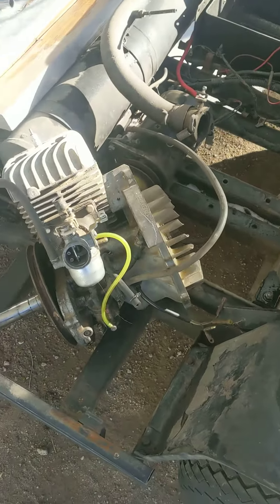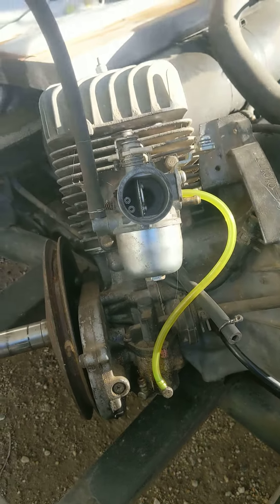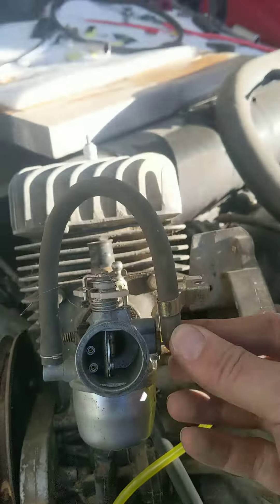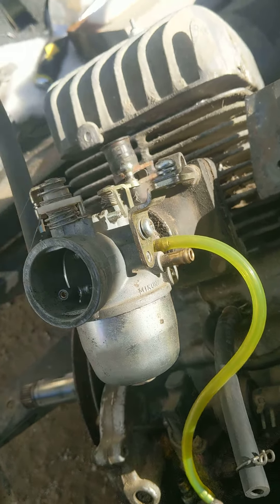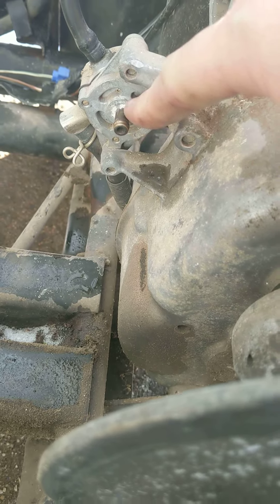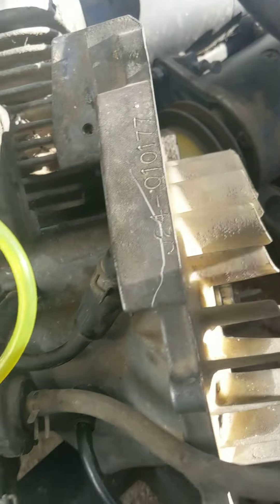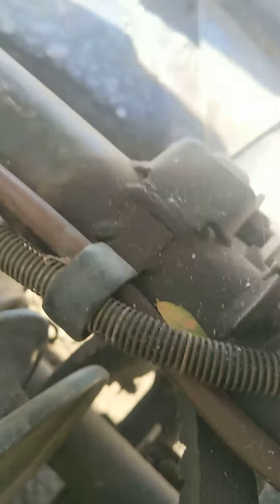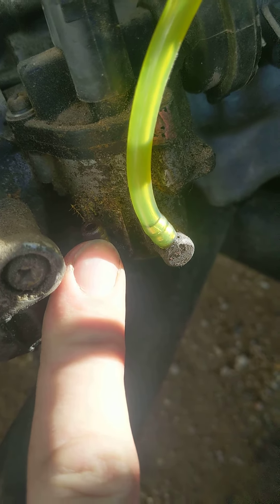Fuel and Oil lines on Yamaha G1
Just wanted to help people figure out where all the fuel and oil lines went on a G1 golf cart